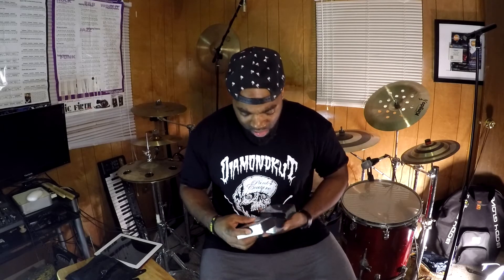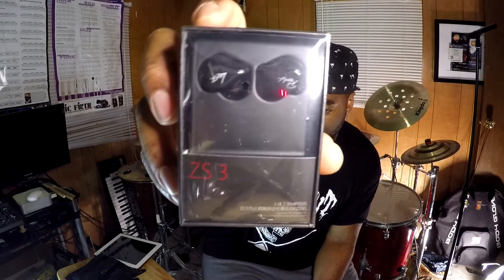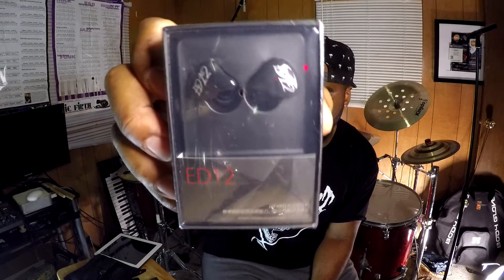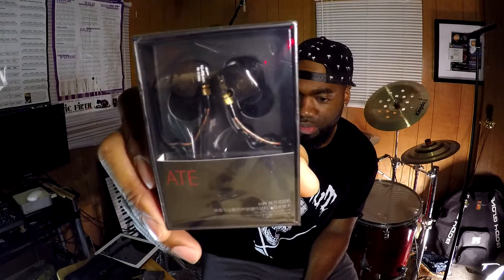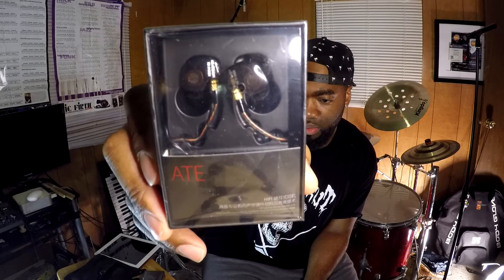Unboxing My New KZ In-Ear Monitors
My KZ in-ear monitors finally came in. I cant wait to record with them. This is strictly an unboxing video. I will do a review later. Hope you enjoy.